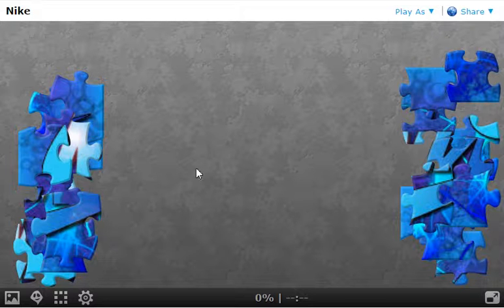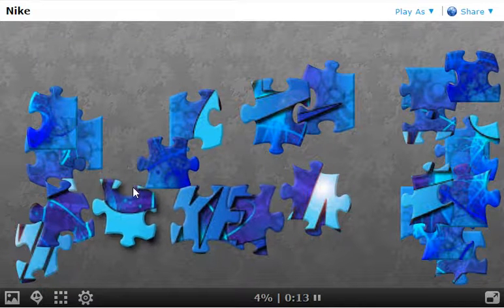Nike Jigsaw Puzzle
Yes,  we are doing a nike jigsaw puzzle that I made! Lets go for 5 likes.